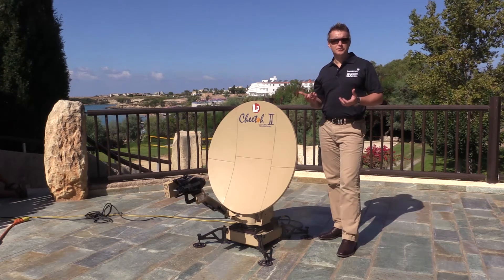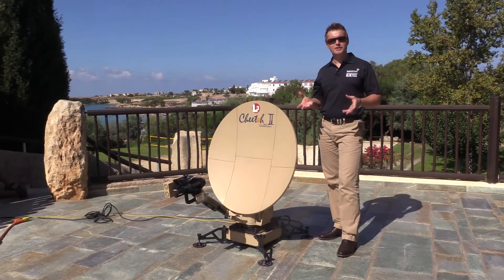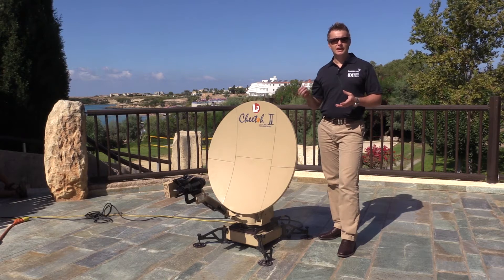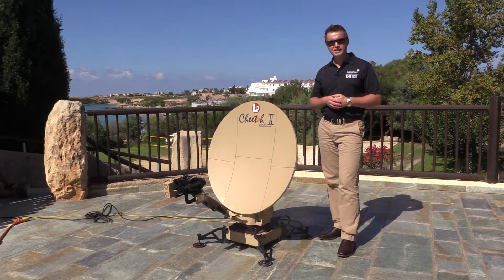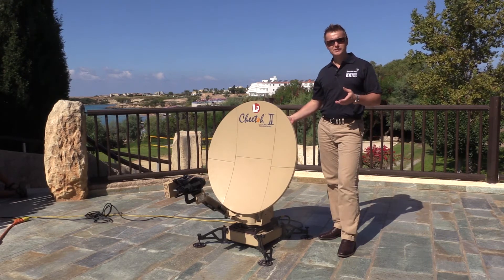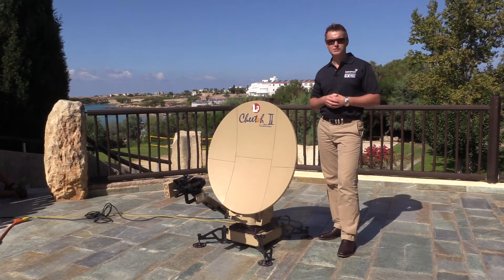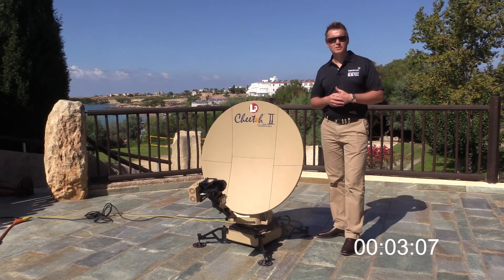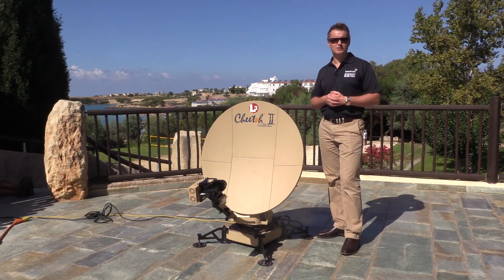L3 GCS Cheetah II GX terminal acquiring signal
Have a look at how easy it is to acquire a link to the Global Xpress (GX) satellite using L3 GCS Cheetah II Global Xpress terminal. Global Xpress is the world’s only global, seamless, high-speed Ka-broadband service via satellite, offering users a consistent high-throughput voice and data service. It is backed up by the network reliability for which Inmarsat is renowned and the service is easily accessed by a portfolio of flyaway terminals that can be set up in minutes.